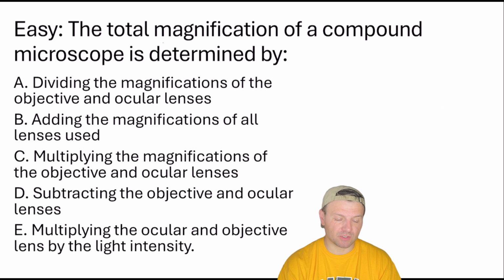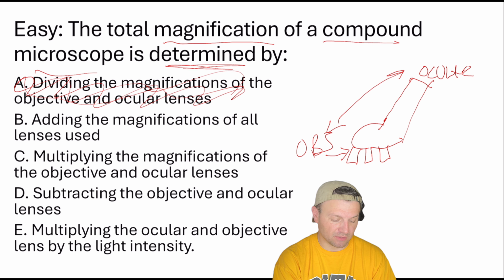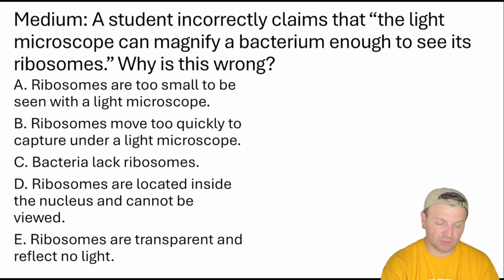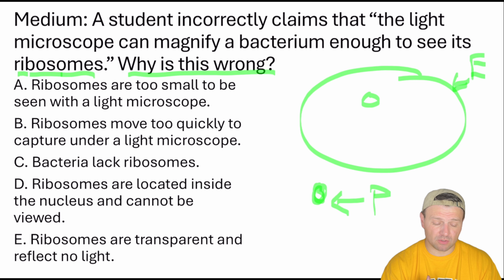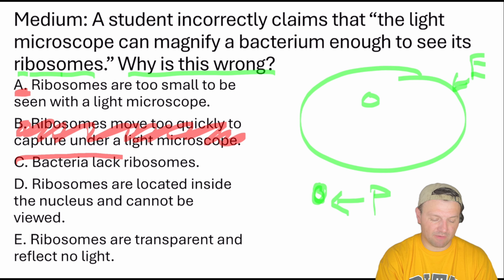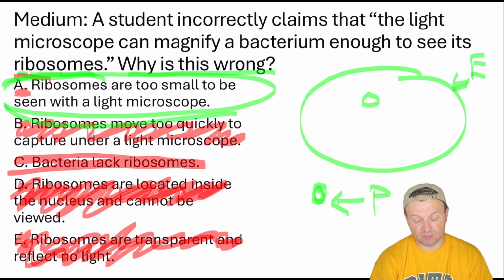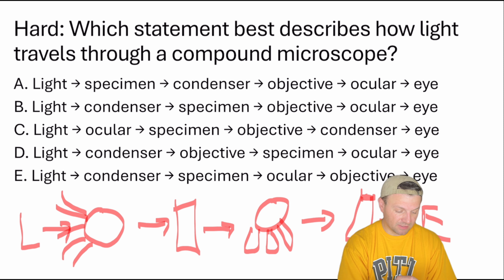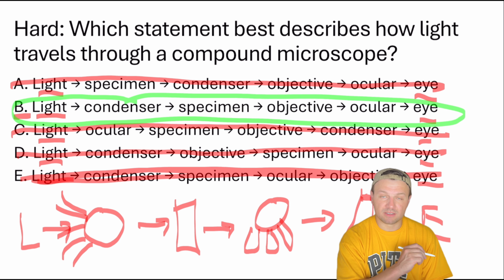MCQ: Microscopes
Here is a set of three (an easy, medium, and hard) questions about microscopes. I go over each questions by reviewing how I got to the answer.